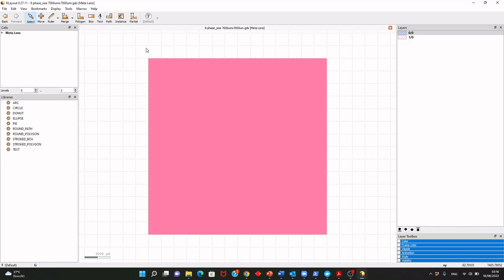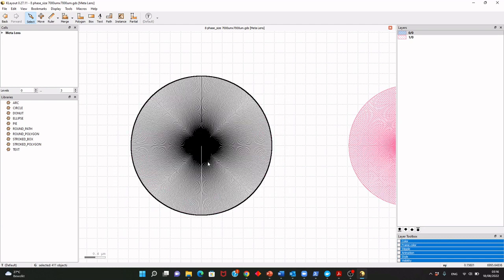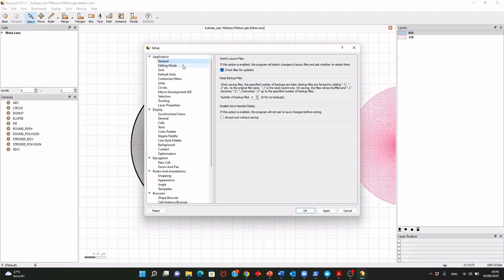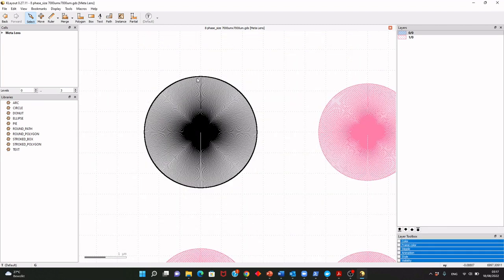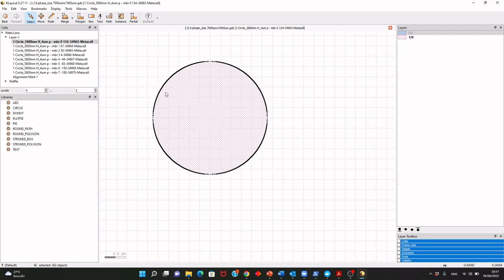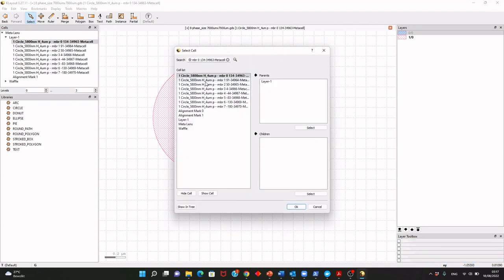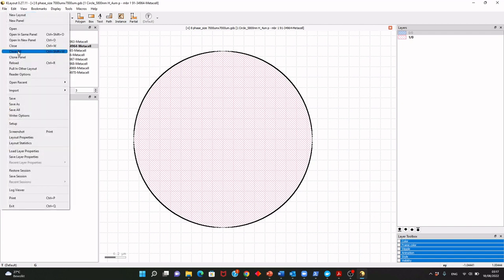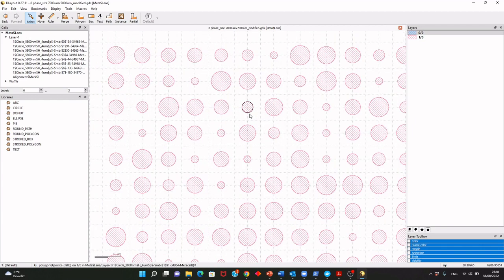KLayout cell merge _ PlanOpSim Nanophotonics Hacks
Sometimes the structures are broken up in smaller triangles or polygons?
How is this caused? There are multiple reasons for this, to put if simply: in some designs this manifest itself for GDS generation
Some manufacturing equipment has trouble with processing it.
By applying the merge you can circumpass this with ease.
Check out this video on how you can do this quick and accurately.